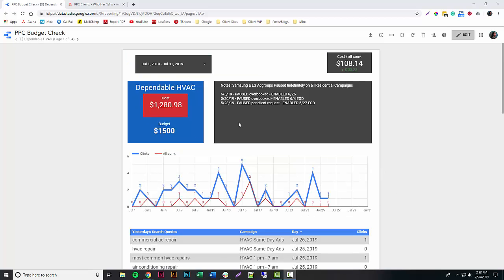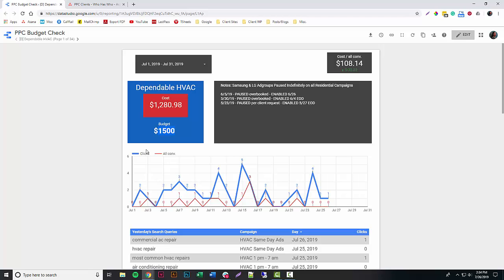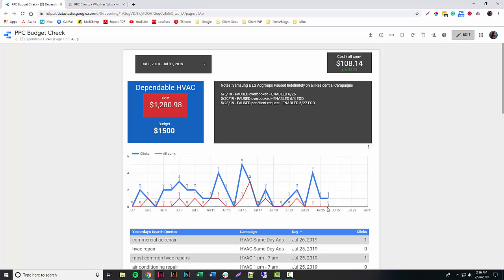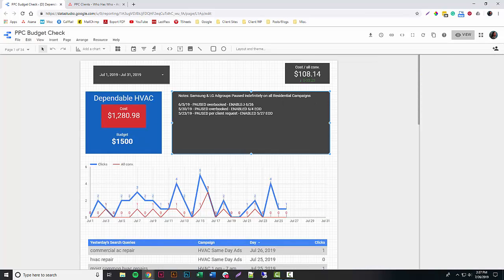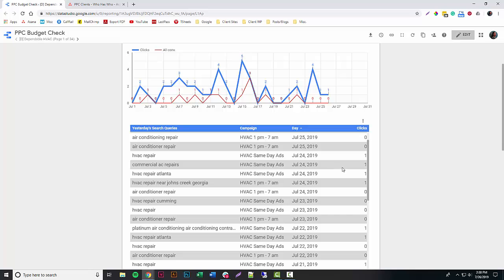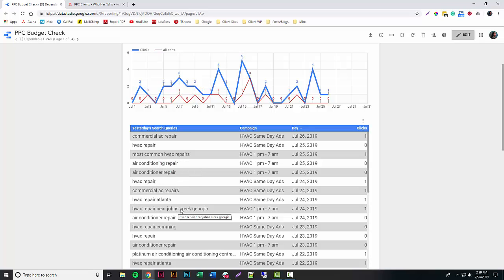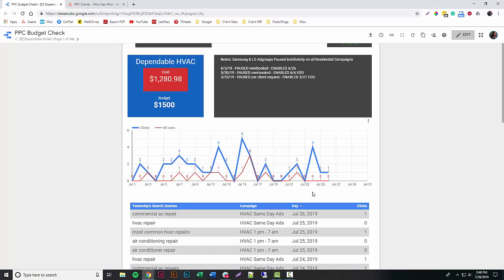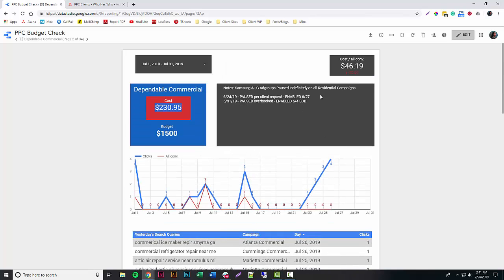How To: Daily PPC Monitoring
How to check client's PPC budget, clicks/conversions, and search terms.